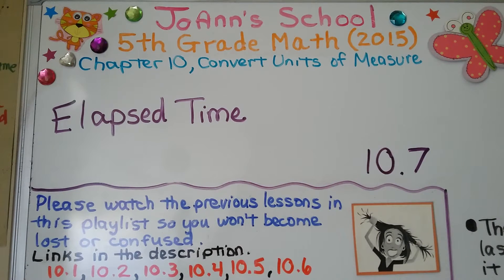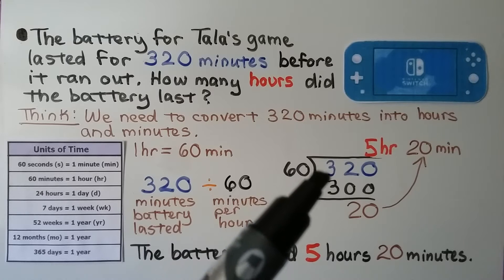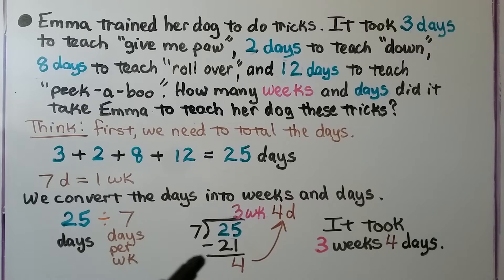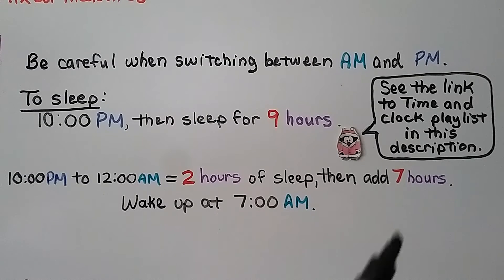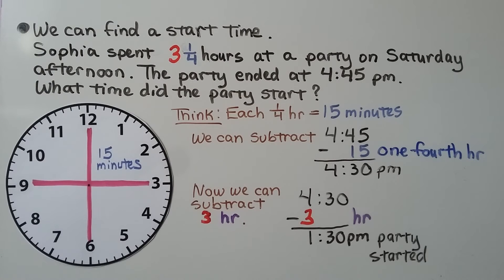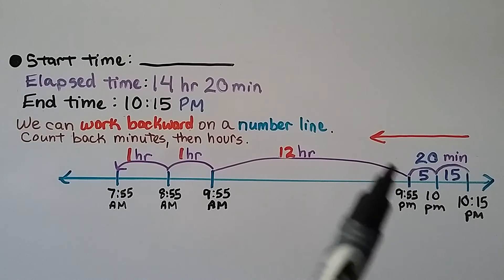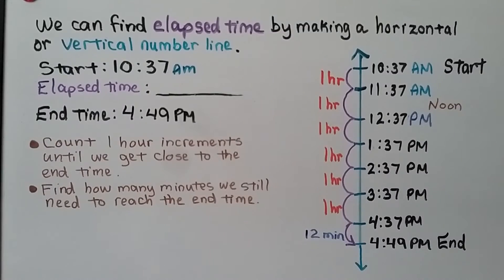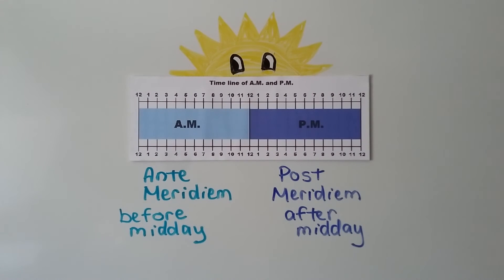5th Grade Math 10.7, Elapsed Time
Elapsed time is the amount of time that passes between the start of an activity and the end of the activity. We can solve elapsed time problems by converting units of time. We can use multiplication or division and a relationship like 1 hour is equal to 60 minutes., then we add or subtract units of time. We can use a table of units of time, a number line, or an analog clock to solve problems that involve elapsed time. We may need to find a start time, end time, or elapsed time. We need to be very careful when switching between a.m. and p.m. AM is for the Latin phrase ante meridiem meaning before midday. PM is for the Latin phrase post meridiem meaning after midday. We find how many minutes are in 12 hours, then we find how many seconds are in 12 hours. We solve word problems that involve elapsed time.